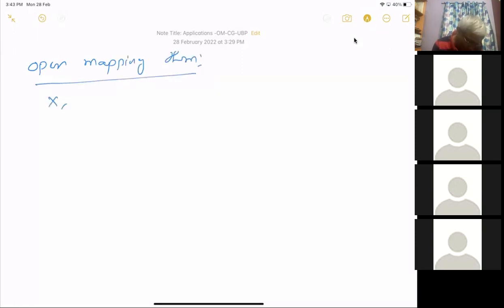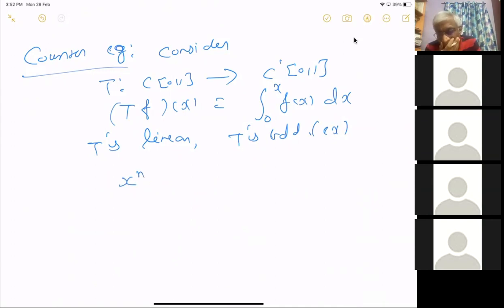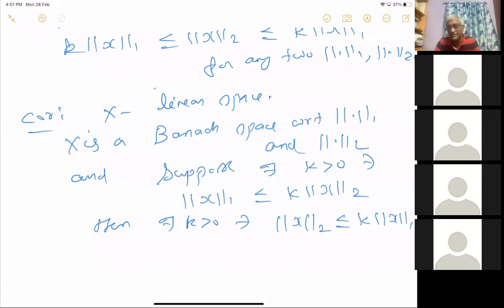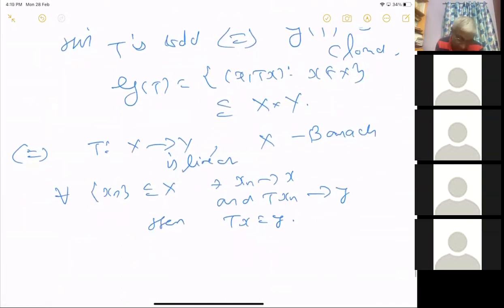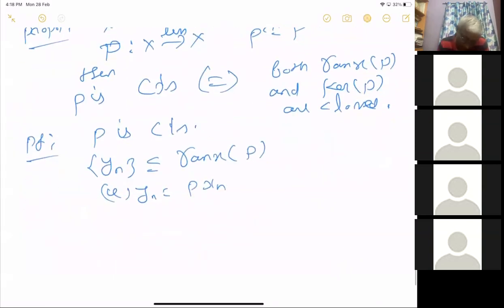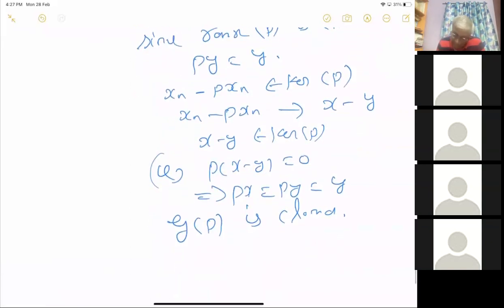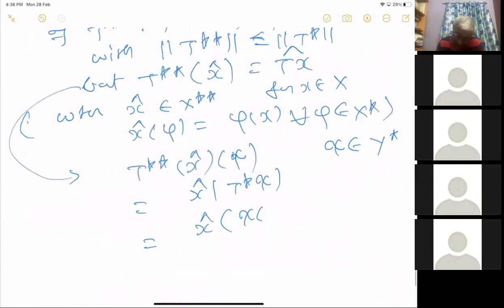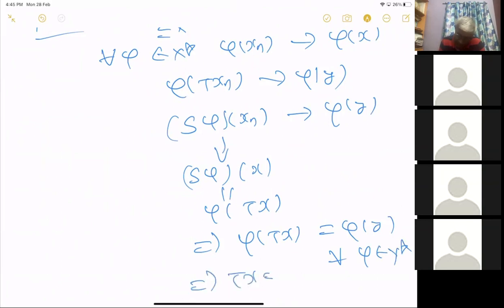Applications-Open Mapping and Closed Graph theorems